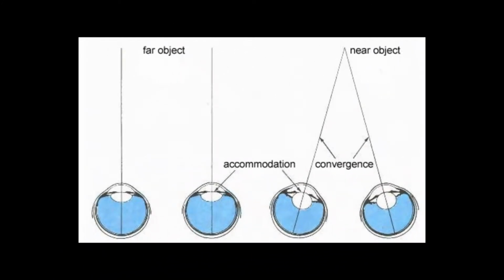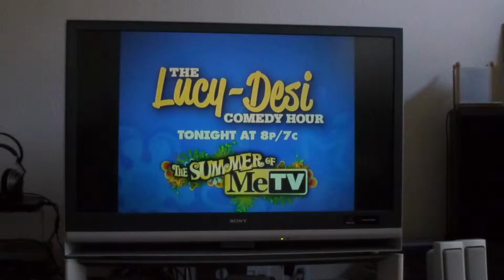3D4U P1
3D 4U P1 is a movie I made as a presentation to the Viewfinders Digital Video Club about how 3D stereographic movies are made and watched.